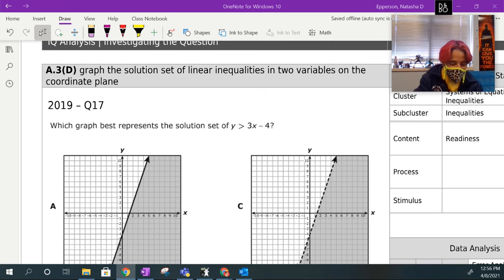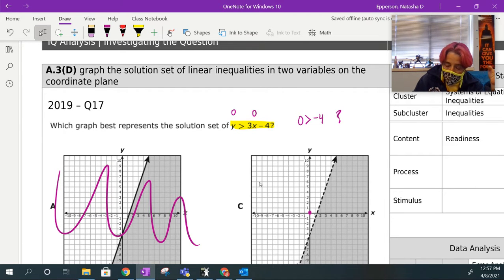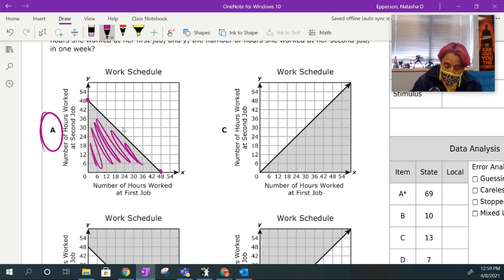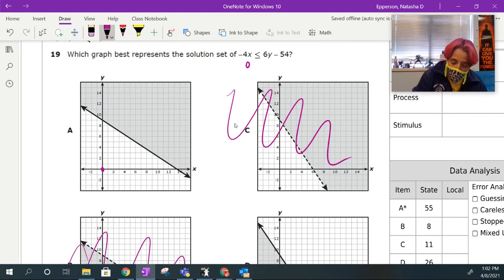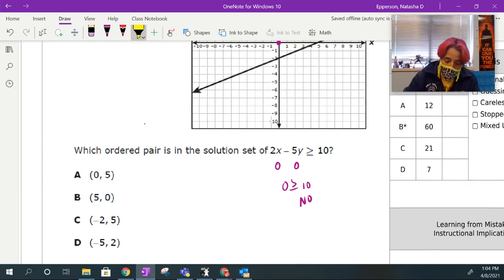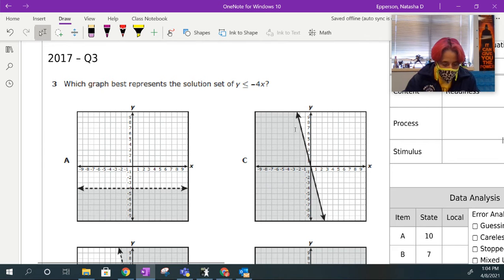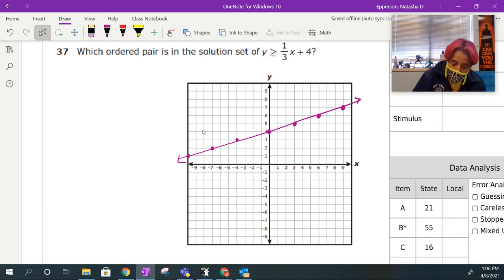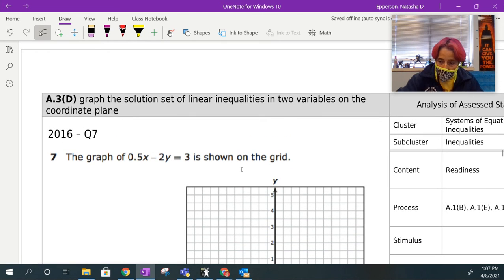Tek 3.D 2017 Q17 - 2017 Q3